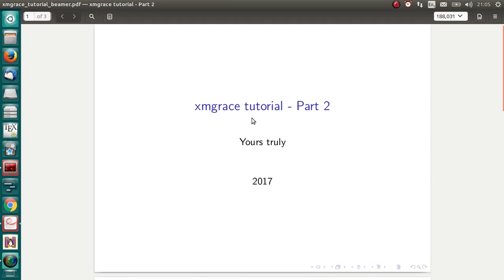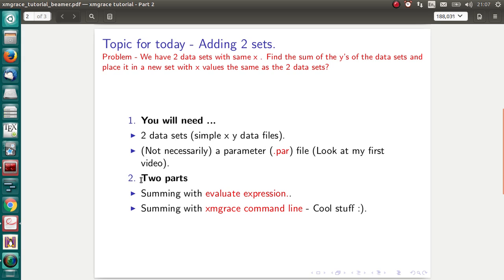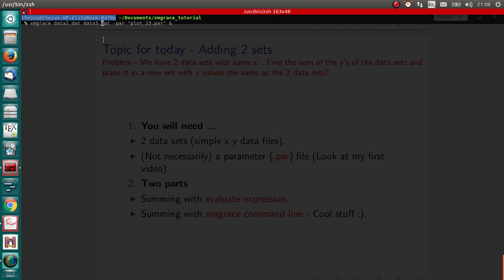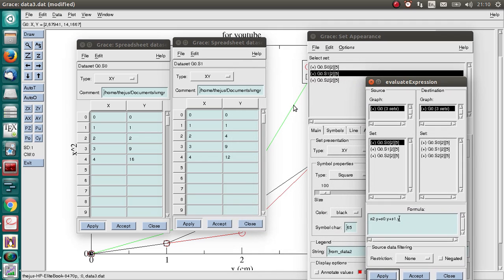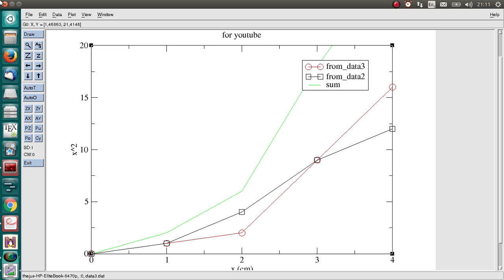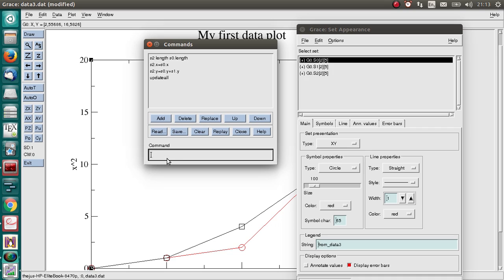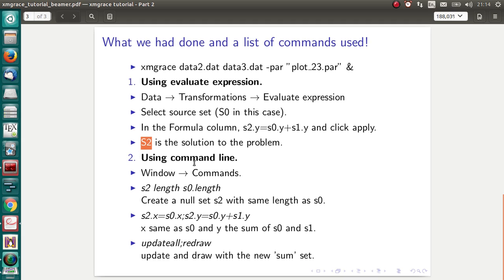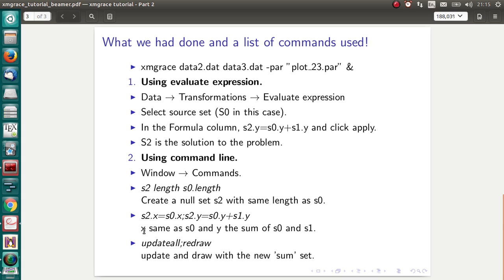xmgrace tutorial - Adding two (or more) sets. Command line introduction.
Here we will look at how to add 2 (or more) data sets in xmgrace.
We will use 2 methods. 1. Using the `evaluate expression`. 2. Using the xmgrace command line.